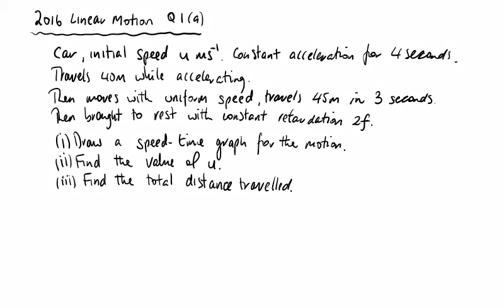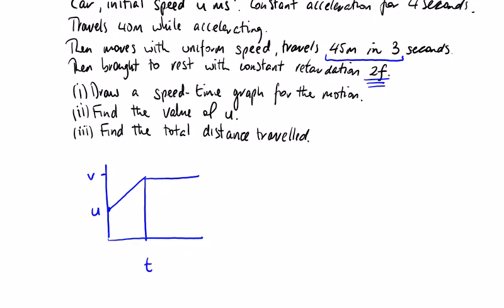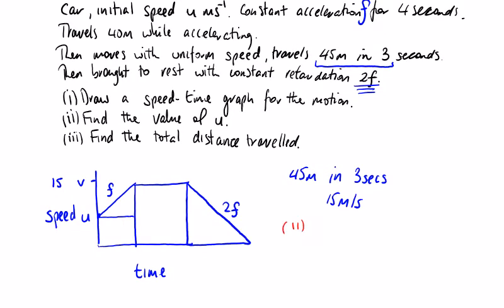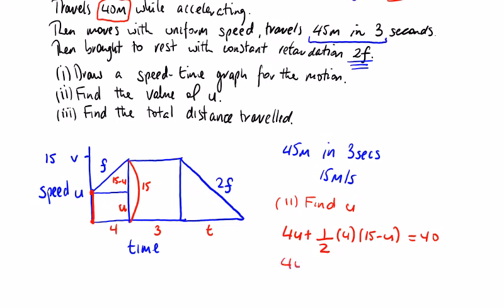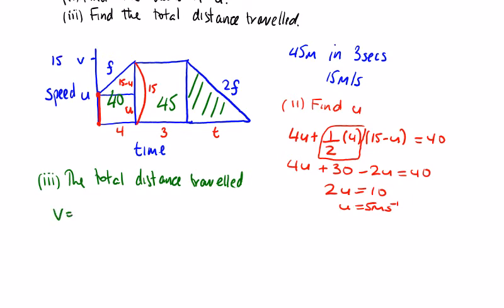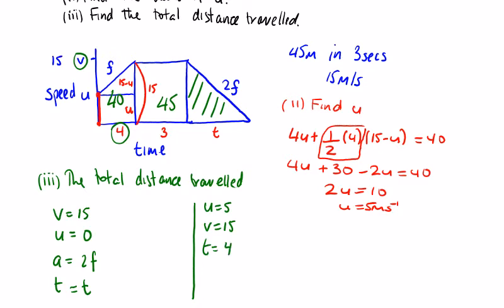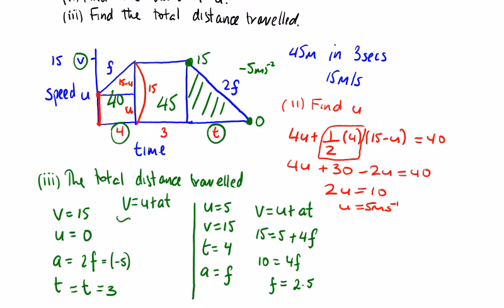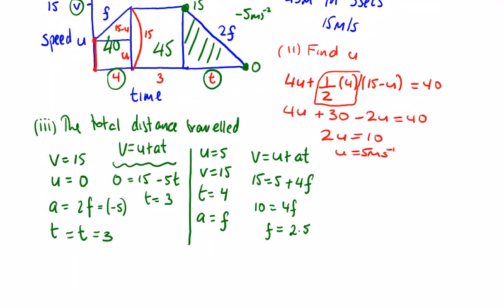Linear Motion 2016 a